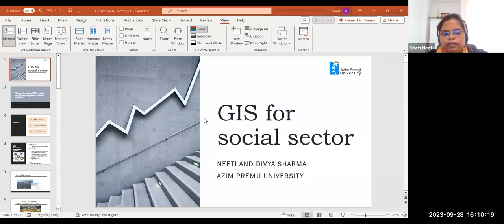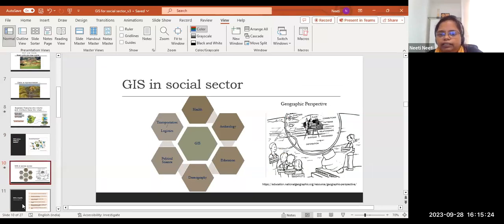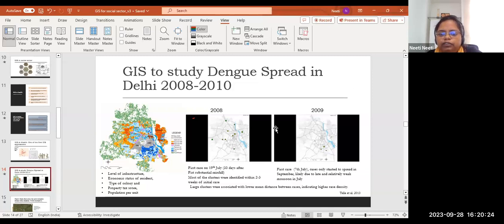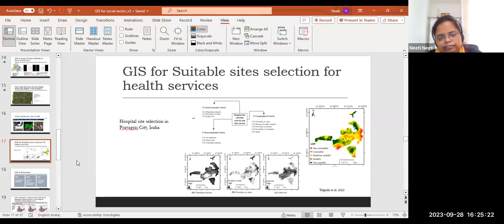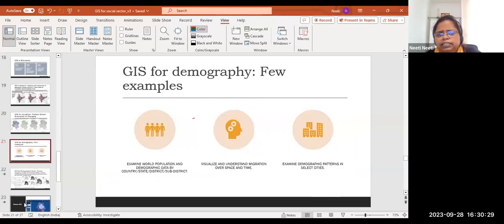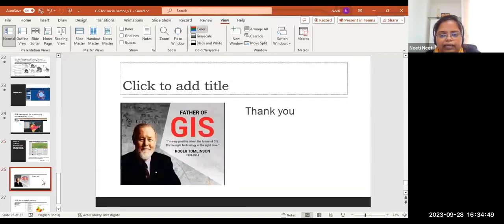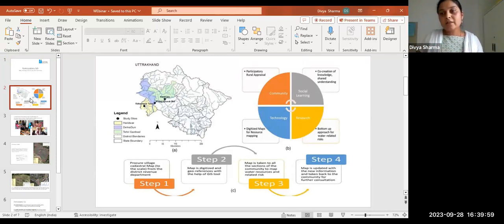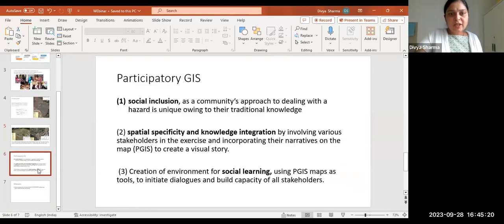GIS as a tool for the Social Sector | Webinar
This is a recorded version of the Webinar held on Thursday, 28th Sep 4:00 pm with our faculty members to discuss how GIS could be a powerful tool to solve contemporary social problems.